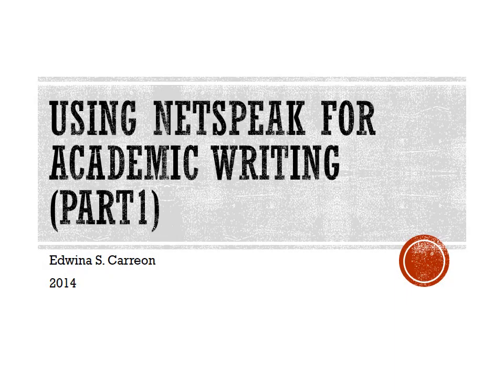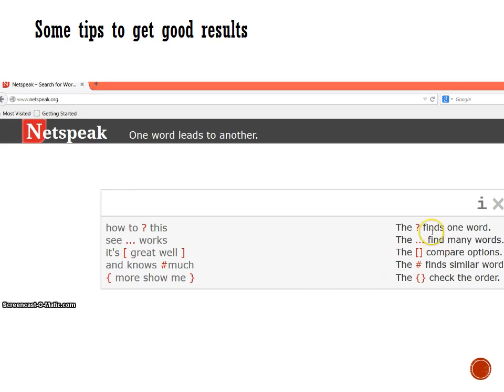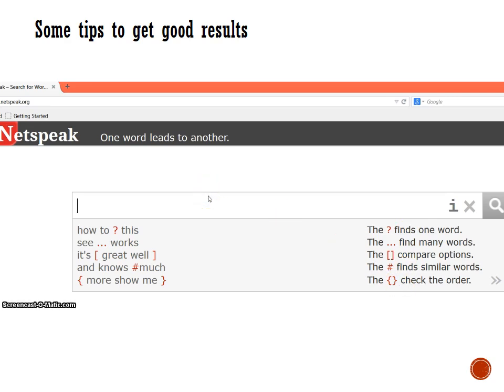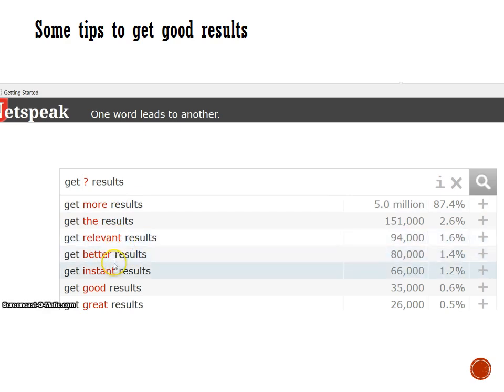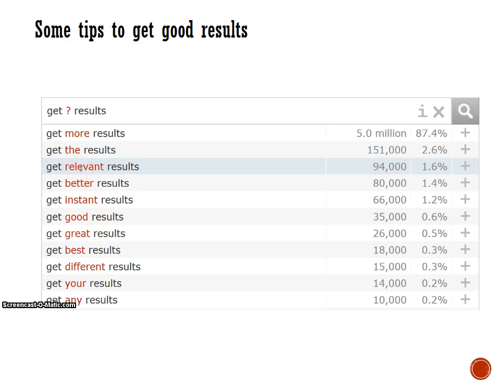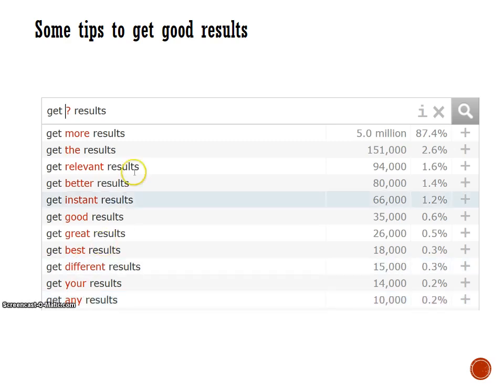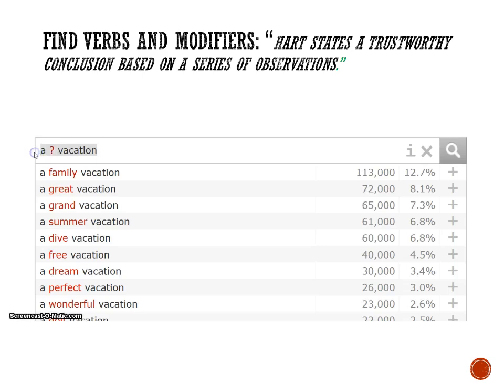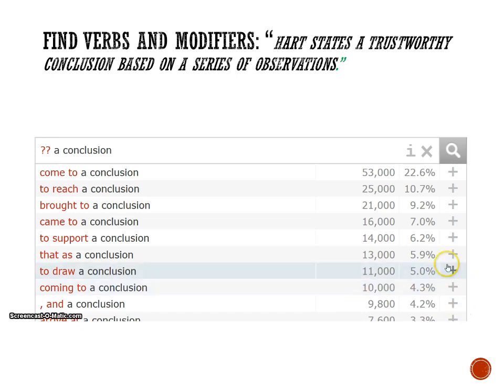Using Netspeak org 1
Demonstrates how Netspeak.org may be used to solve some academic writing issues such as modifier use and verb choice